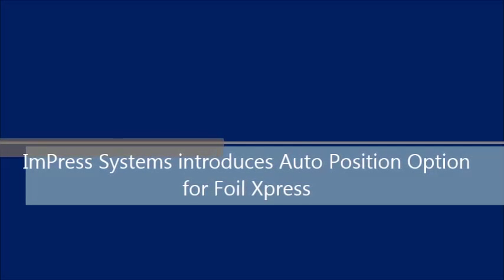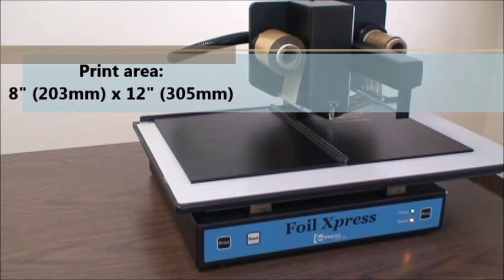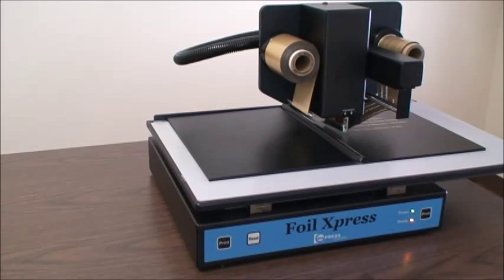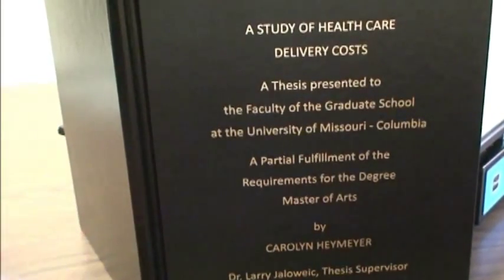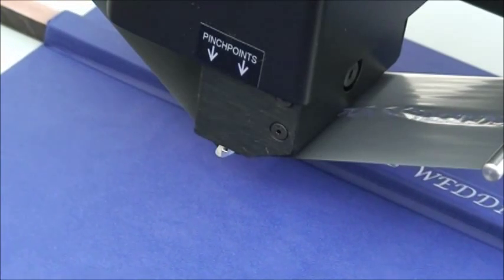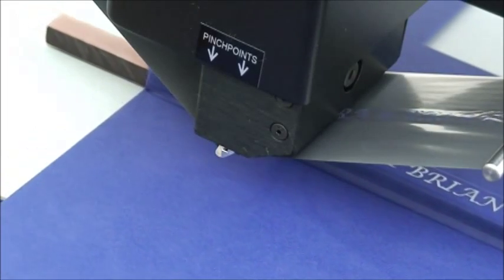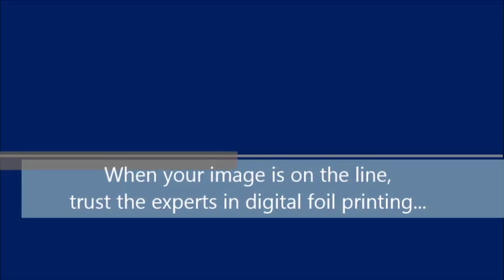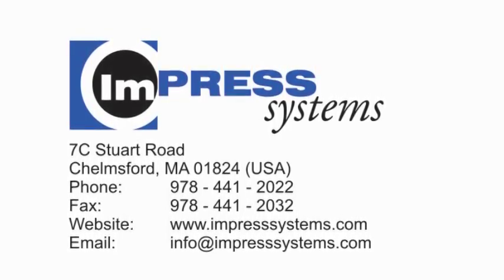Foil Xpress with Auto Position AP Option updated to print 8 x 12 inch area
Foil Xpress with Auto Position (AP) Option makes it easy to automatically print an 8" (203mm) by 12" (305mm) area -  automatically.  This printer is perfect for personalizing book covers - including thesis papers.  Our complete line of Foil Xpress digital foil printers are on demand solutions that reduce the direct and indirect cost of printing by eliminating printing tools and set-up time.